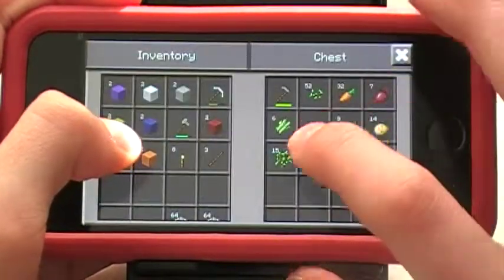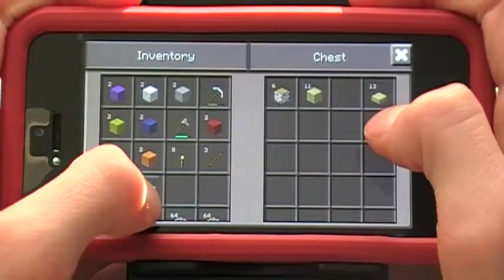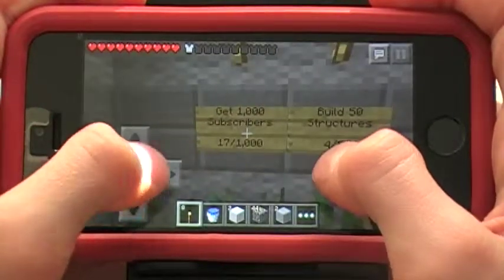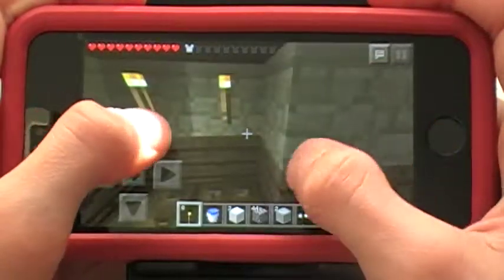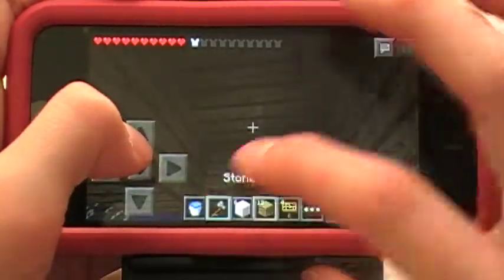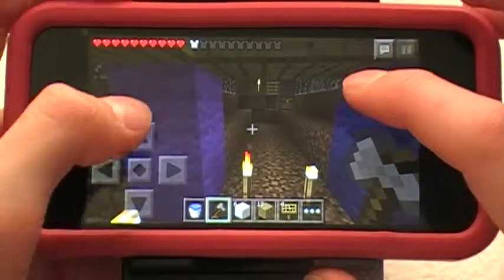Minecraft PE - "Tree Gathering" [26]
In this lets play I will be going through my Minecraft world, expanding, and having an awesome time!

Next episode will be out on Thursday.

In this episode we are joined by GingerSnap980 and we start a very successful tree farm!

Last episode we work on the sheep farm even more! Plus, my mom embarrasses me.      :)

Goal Process:
         17/1,000
  Structures:
           4/50